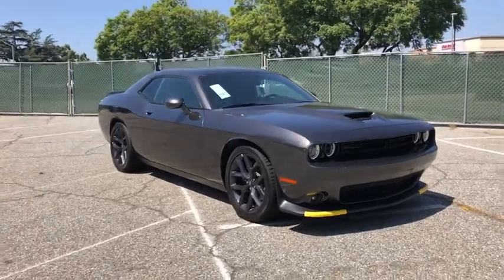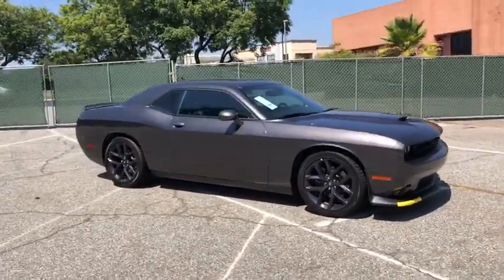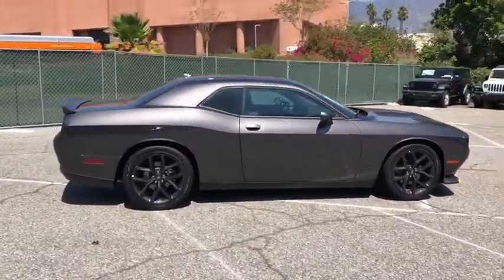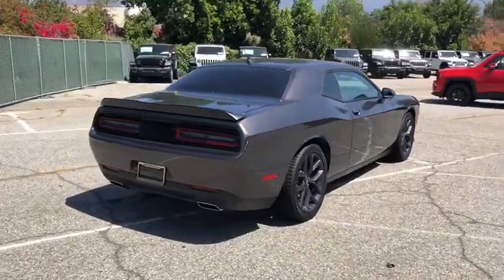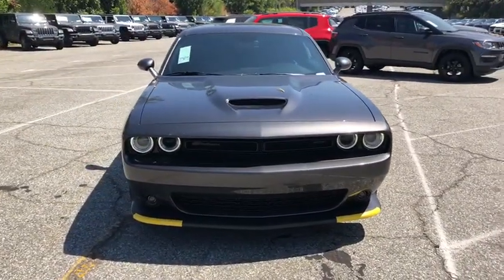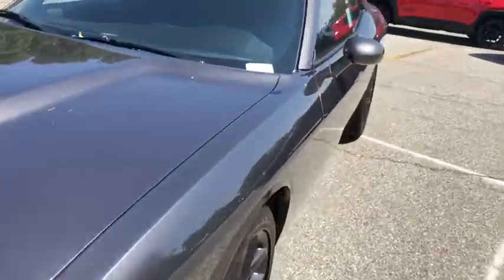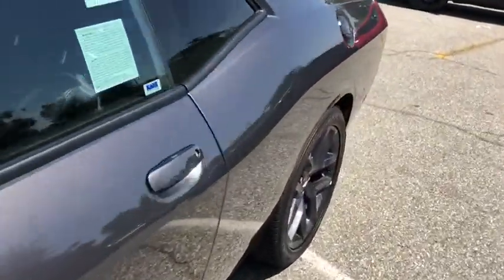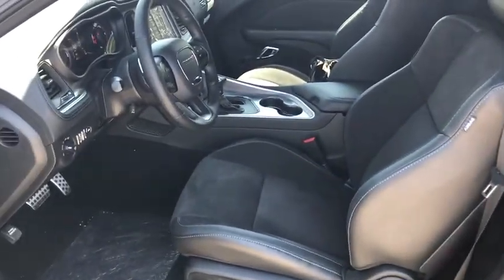2020 Dodge Challenger Monrovia, Pasadena, Los Angeles, Montebello, Azusa, CA M201215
Granite Pearlcoat New 2020 Dodge Challenger available in monrovia, California at Monrovia CDJR. Servicing the Pasadena, Los Angeles, Montebello, Azusa, CA area.

Monrovia CDJR
1305 S Mountain Ave